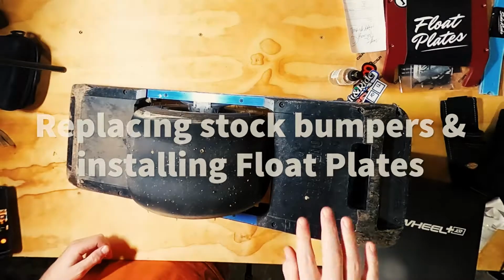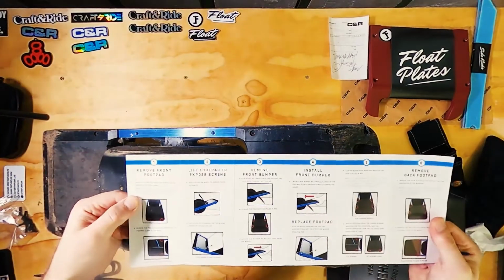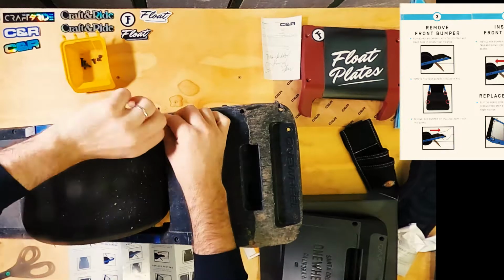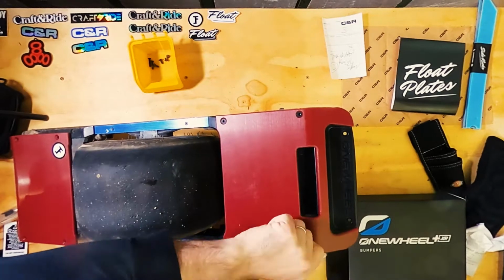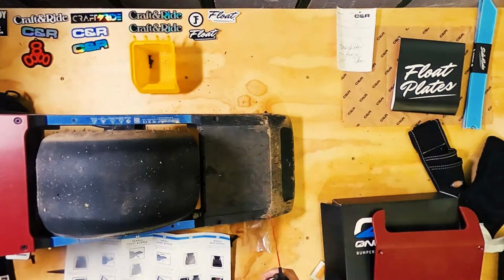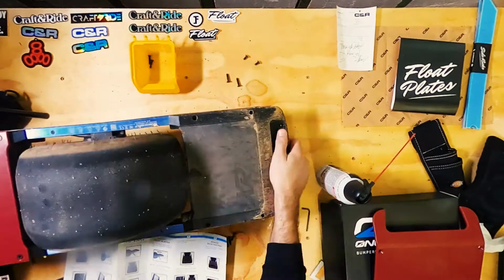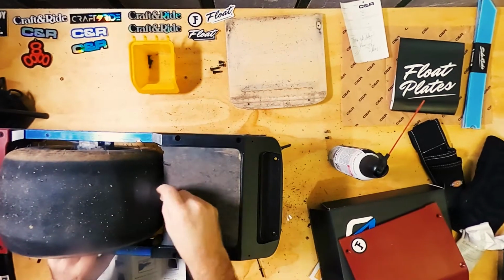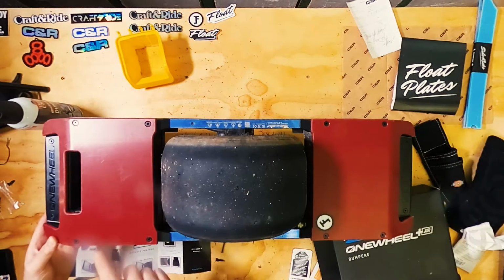Onewheel - Stock bumper replacement and Float Plate installation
I got a fresh set of stock Future Motion bumpers that I'm replacing my old and worn bumpers with. At the same time, I'm installing a brand-new set of Float Plates from Float Life.

This is a quick speed-run of my stock onewheel bumper replacement and the installation of the float plates.